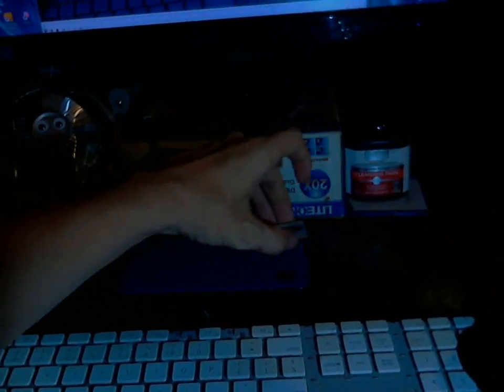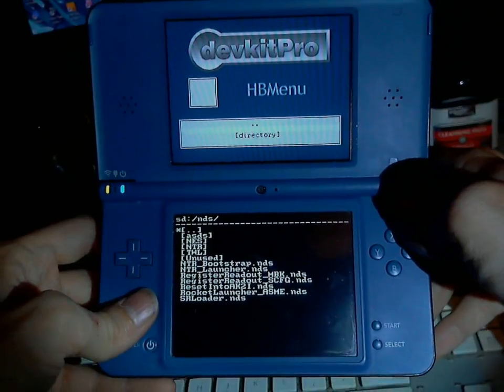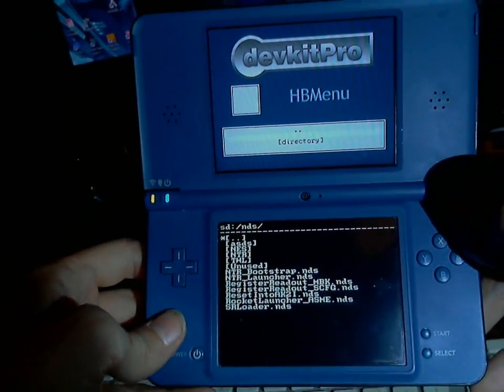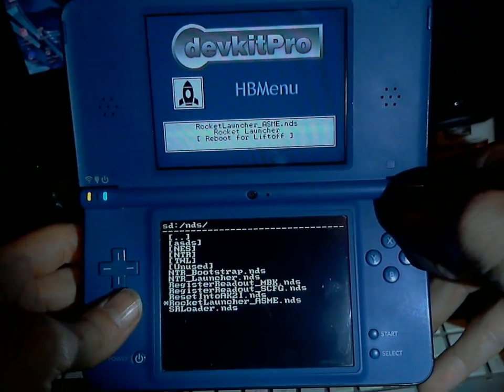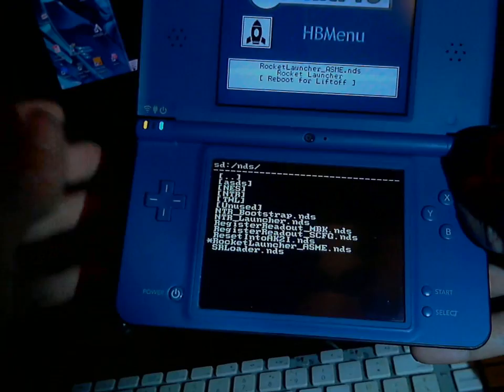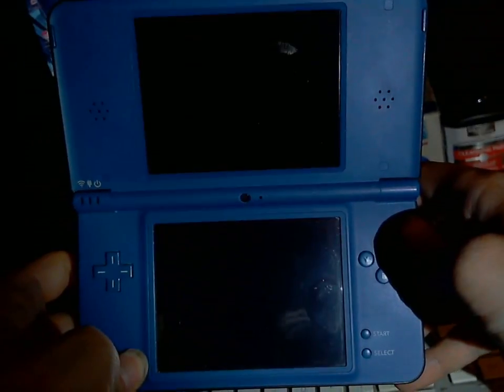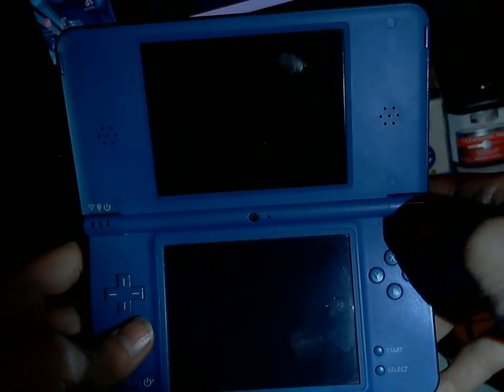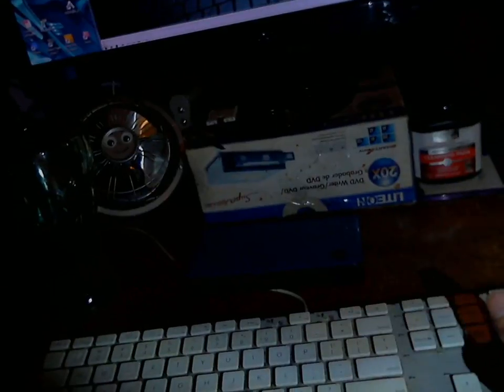RocketLauncher: Will support using Retail Carts!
RocketLauncher was first developed to use flashcarts to start the payload. But I found away around that and add support for using a game like Mario 64 to trigger the exploit!